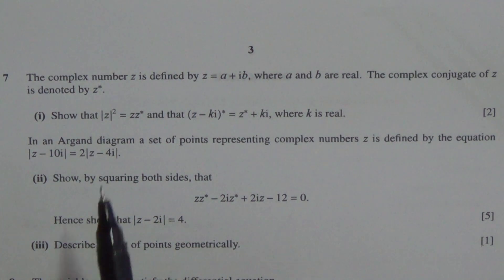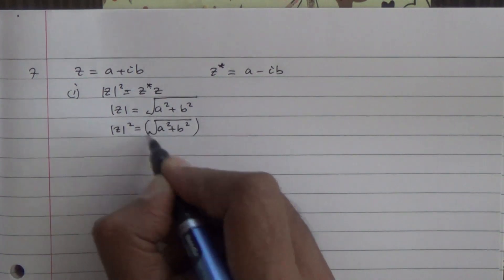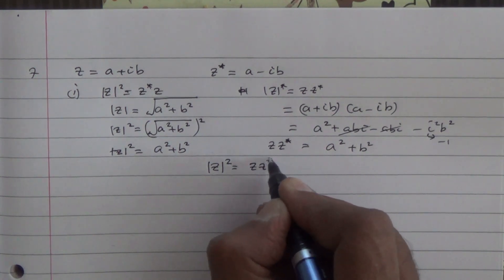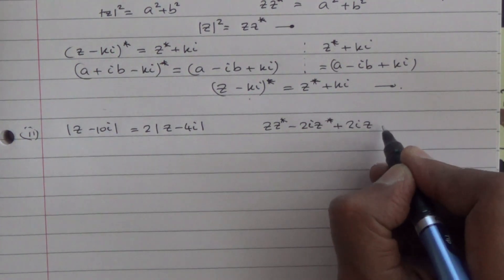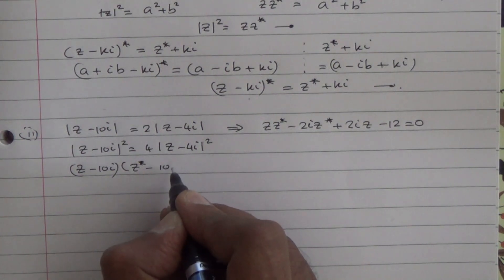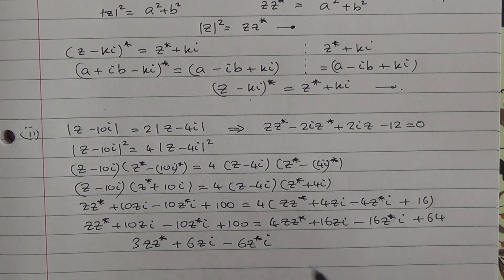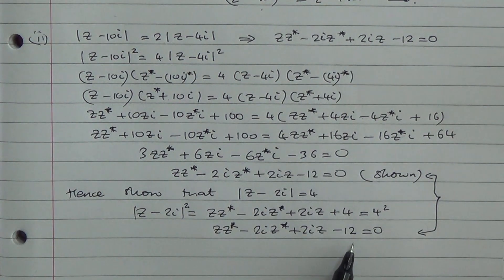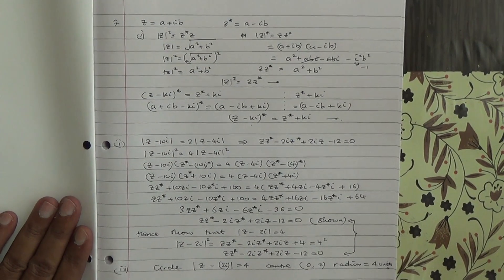CIE June 2013 9709 33 P3 Q7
Squaring modulus of a complex number.